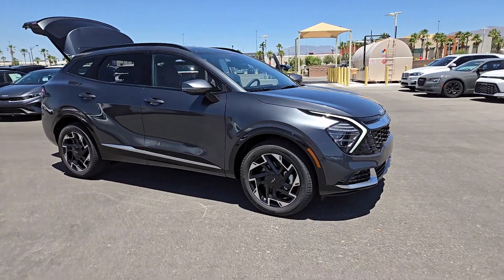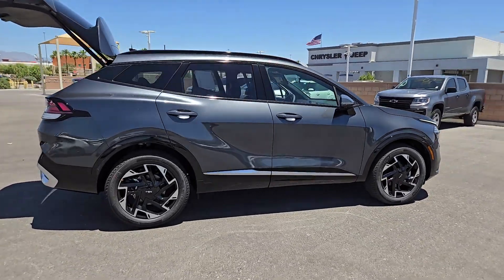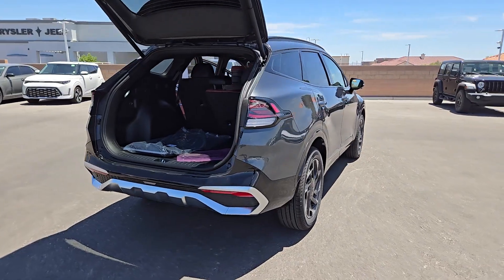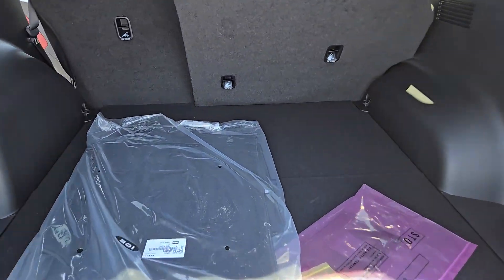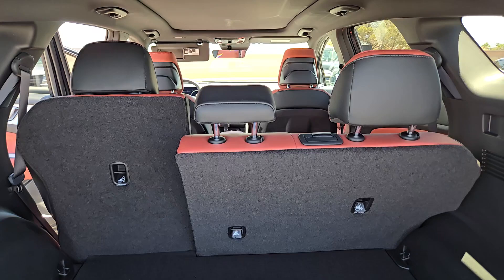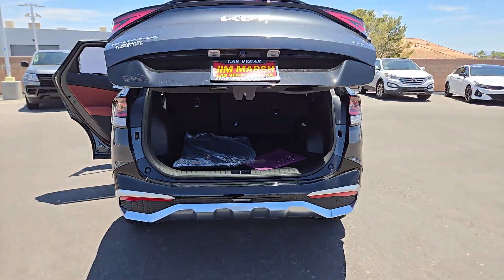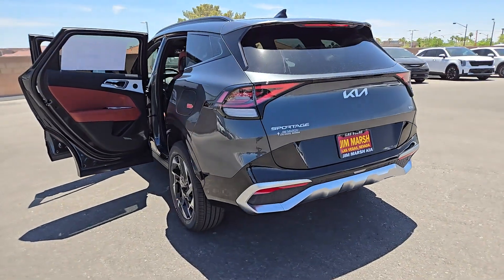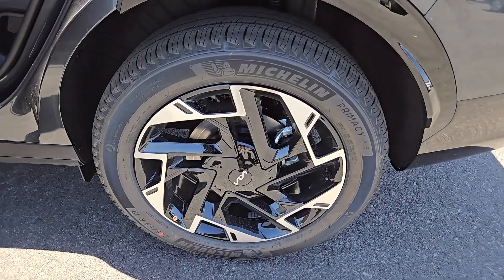2024 Kia Sportage North Las Vegas, Paradise, Henderson, Boulder City, Summerlin South, NV Z8142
Gravity Gray New 2024 Kia Sportage SX-Prestige available in Las Vegas, Nevada at Jim Marsh Kia. Servicing the Paradise, Henderson, Boulder City, Summerlin South, NV area.

8555 W. Centennial Pkwy

Gravity Gray 2024 Kia Sportage SX-Prestige AWD 8-Speed Automatic I4 AWD.brbrIf you dont drive here you cant save here! 23/26 City/Highway MPG
Axle Ratio: 3.648|Wheels: 19 Gloss Black Alloy|Heated & Ventilated Front Bucket Seats|Premium Leatherette Seat Trim|Radio: AM/FM/HD Premium Audio System|Carmine Red Interior Color Package|Carpeted Floor Mats|4-Wheel Disc Brakes|Air Conditioning|Electronic Stability Control|Front Bucket Seats|Front Center Armrest|Leather Shift Knob|Navigation System|Power Liftgate|Spoiler|Tachometer|ABS brakes|Alloy wheels|Automatic temperature control|Brake assist|Bumpers: body-color|Delay-off headlights|Driver door bin|Driver vanity mirror|Dual front impact airbags|Dual front side impact airbags|Emergency communication system|Four wheel independent suspension|Front anti-roll bar|Front dual zone A/C|Front fog lights|Front reading lights|Fully automatic headlights|Heated door mirrors|Heated front seats|Heated steering wheel|Illuminated entry|Leather steering wheel|Low tire pressure warning|Memory seat|Occupant sensing airbag|Outside temperature display|Overhead airbag|Overhead console|Panic alarm|Passenger door bin|Passenger vanity mirror|Power door mirrors|Power driver seat|Power moonroof|Power passenger seat|Power steering|Power windows|Rain sensing wipers|Rear anti-roll bar|Rear reading lights|Rear seat center armrest|Rear side impact airbag|Rear window defroster|Rear window wiper|Remote keyless entry|Roof rack: rails only|Security system|Speed control|Speed-sensing steering|Split folding rear seat|Steering wheel mounted audio controls|Telescoping steering wheel|Tilt steering wheel|Traction control|Trip computer|Turn signal indicator mirrors|Variably intermittent wipers|Ventilated front seats|Rear beverage holders|8 Speakers|Compass|AM/FM radio: SiriusXM|Auto High-beam Headlights|harman/kardon Speakers